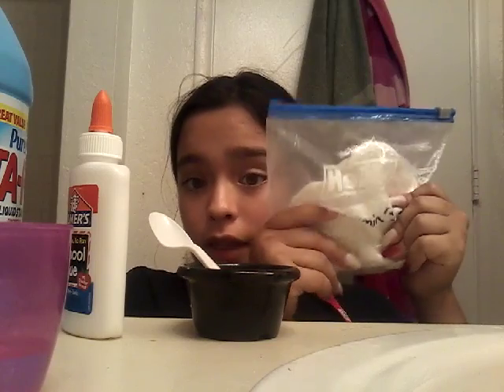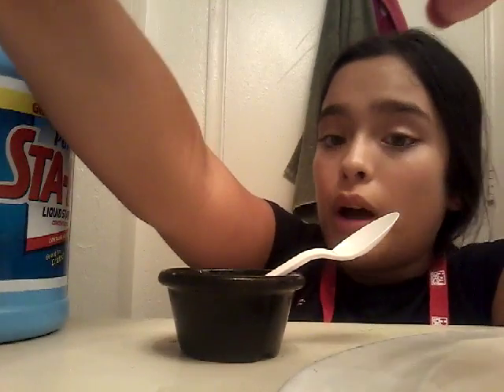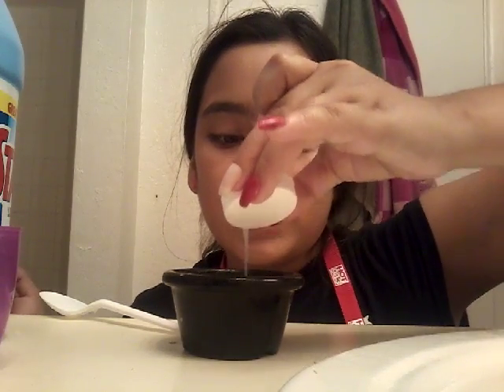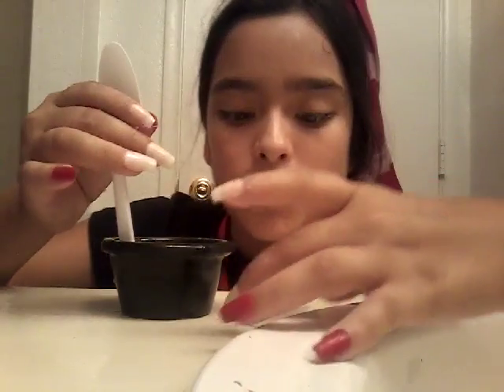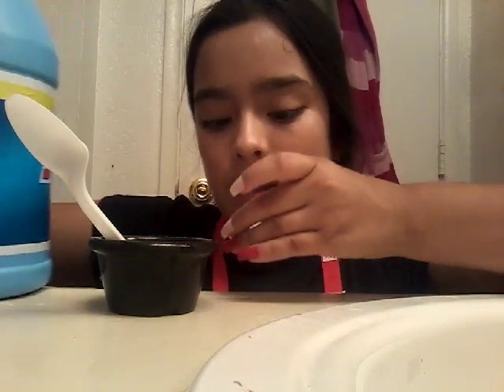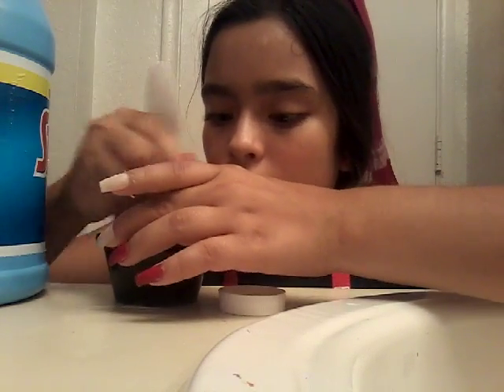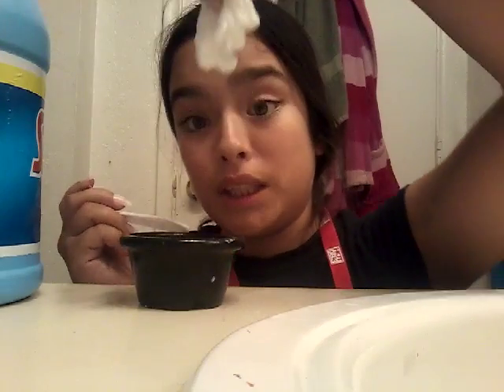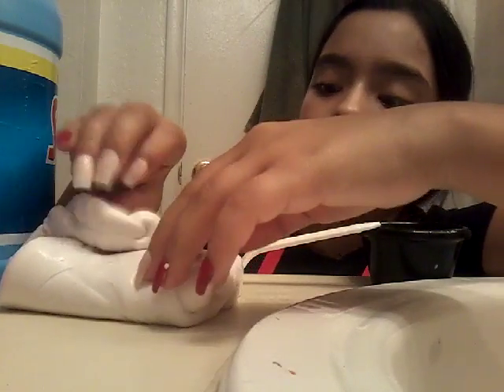Diy easy how to make slime!!!!!